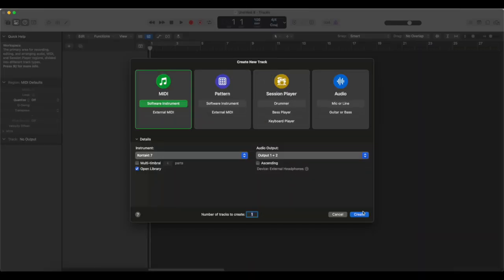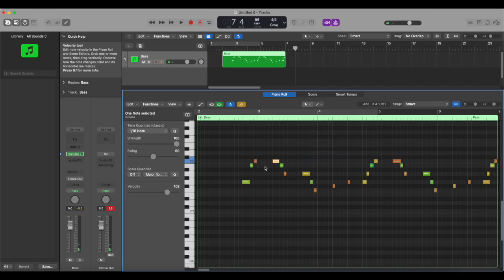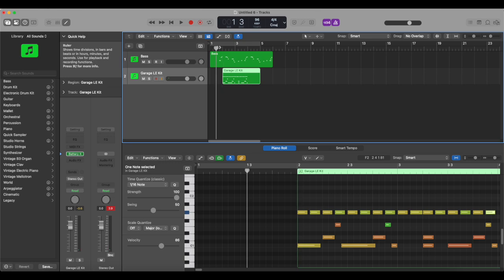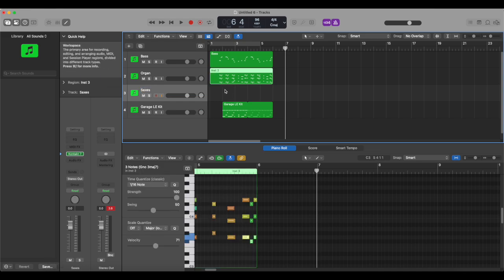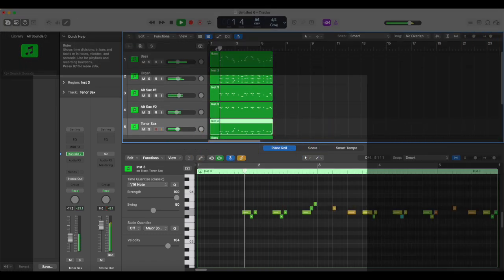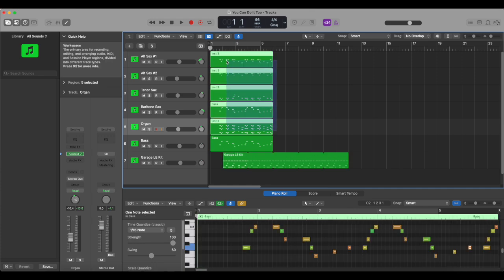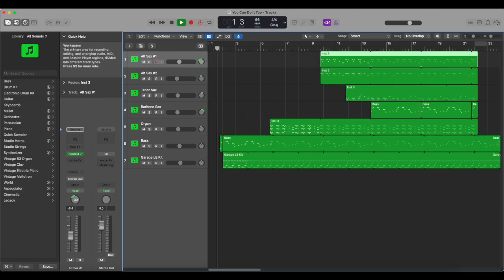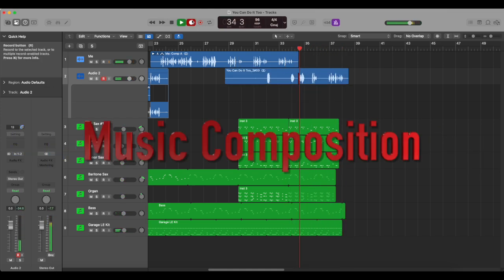You(tube) Can Do It Too, Ep #2: How To Use A Daw 10 6 24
In this episode of You(tube) can do it too, we will be diving into the basics of how to use a music daw, and also create a simple song with it. Follow along as I show you how to use (in this case Logic Pro), go through the basics of recording, and how to write a basic song from start to finish. And you begin to realize that you can do it too...